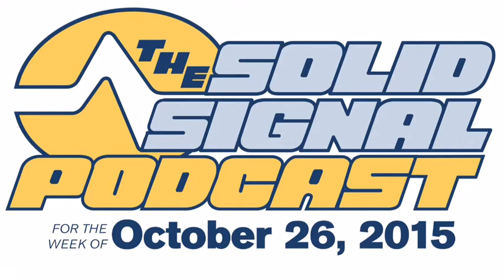Podcast 2015.42: a 100 mile antenna?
Our podcaster separates hype from real engineering in this week's edition of The Solid Signal Podcast! Is it really possible to get reception at 100 miles? for the best selection of deep fringe antennas!